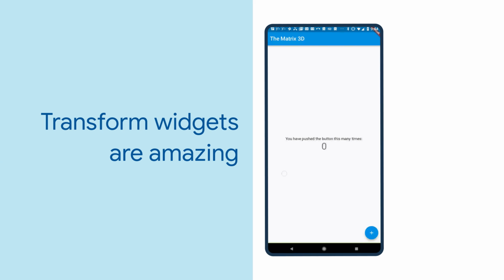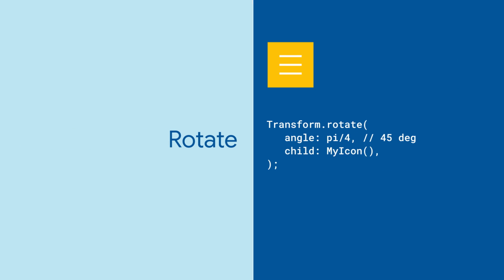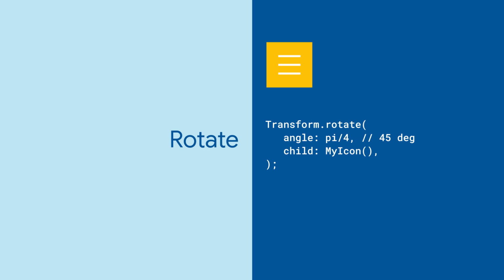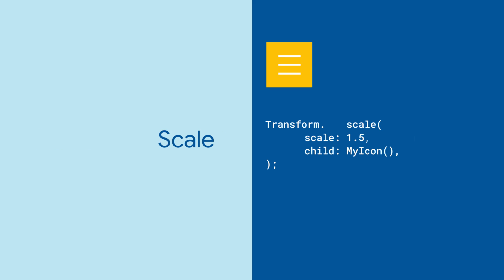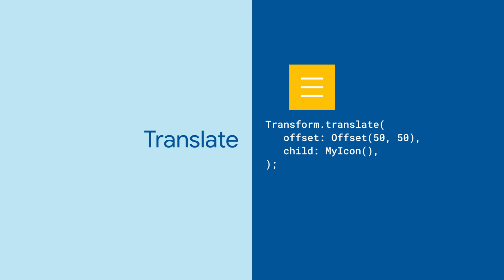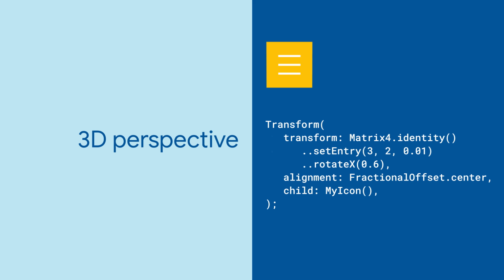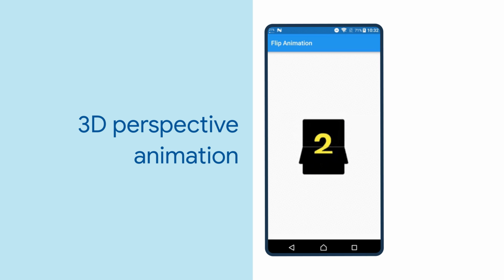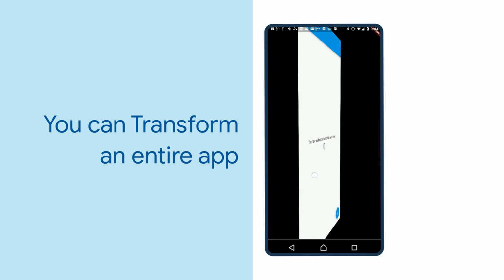Transform (Flutter Widget of the Week)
Transform your Flutter app into something amazing using the Transform widget.

This video is also subtitled in Chinese, Indonesian, Italian, French, German, Japanese, Korean, Portuguese, and Spanish.